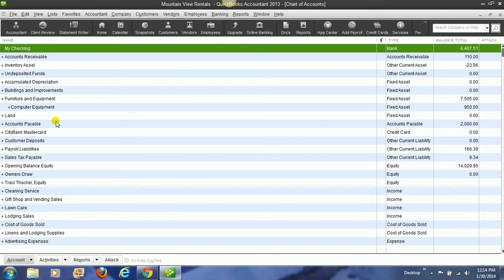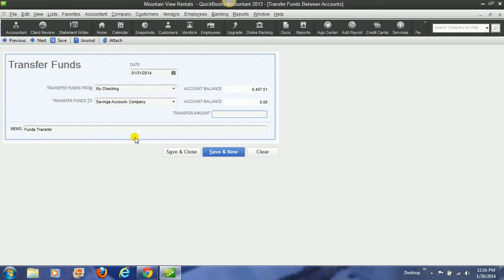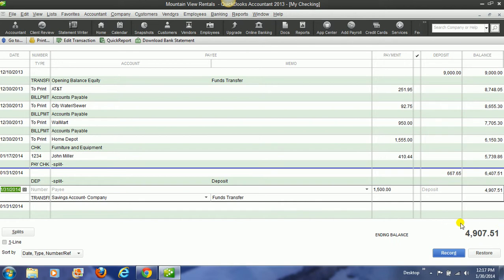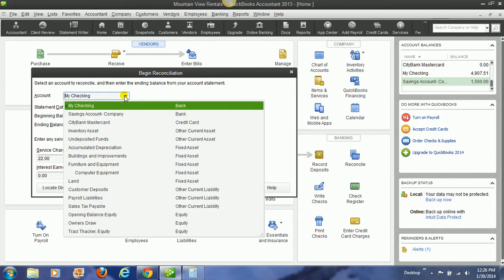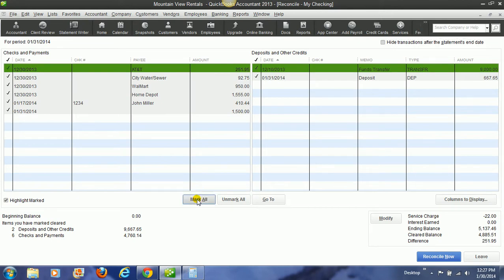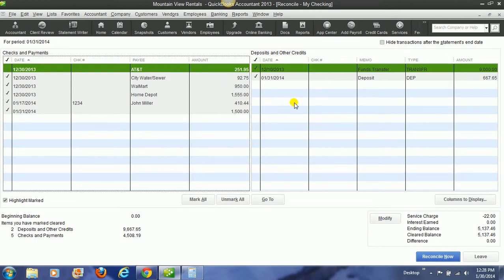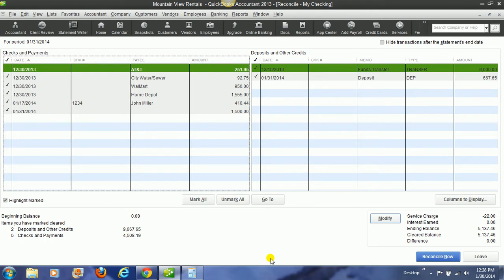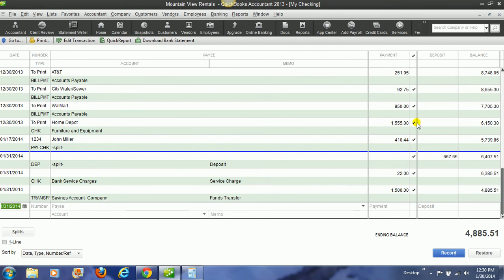Transferring money and The Bank Reconciliation